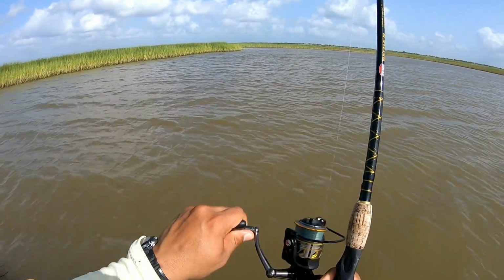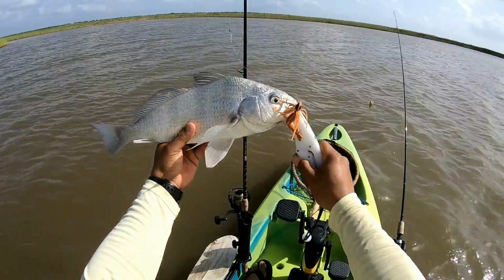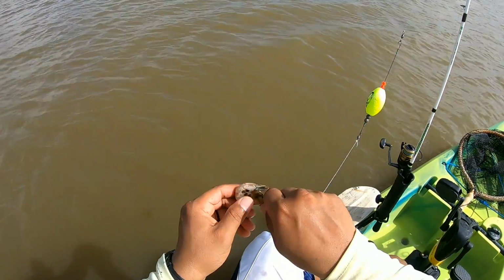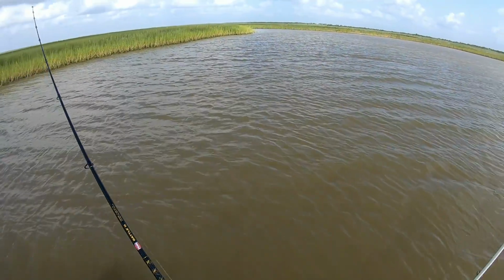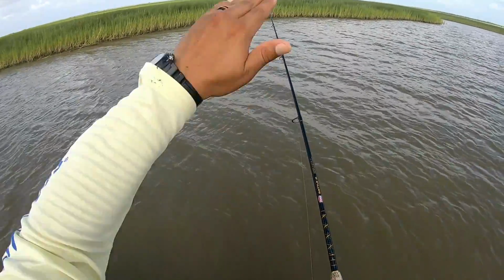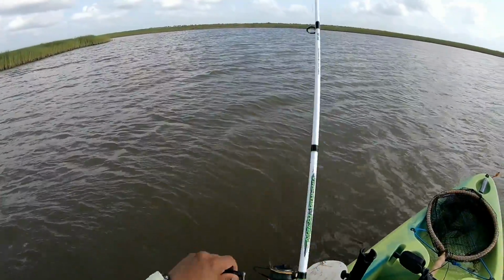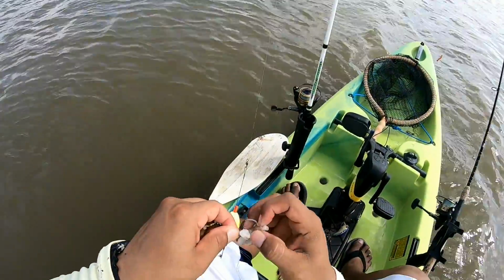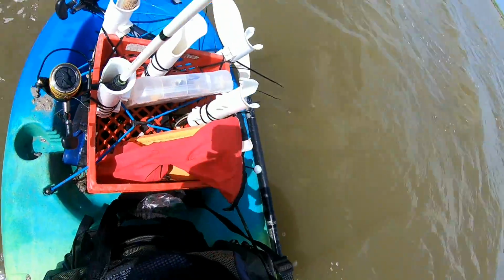Catching Black Drum on Shrimp and SHRIMP LURE Copano Bay Kayak Fishing Catch Clean Cook Part 1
Caught the first one on Gulp shrimp 3 inch New Penny. That's the first time I've ever caught a drum on a soft plastic or a lure for that matter. Caught a couple undersized and the other two keepers on dead shrimp on a popping cork

CaliTex Angler
Ruben Ortiz Jr
Kayak Fishing
Salt Water Fishing
South Texas
361 Fishing
Redfish
Flounder
Trout
Black Drum
Top Water
Wake Bait
Gold Spoon
Aransas Pass Fishing
Port Aransas Fishing
Rockport Fishing
Bayside Fishing
Copano Bay Fishing
South Bay Fishing
Padre Island Fishing
Corpus Christi Fishing
Portland Fishing
Ingleside Fishing
Nueces Bay Fishing
Laguna Shores Fishing
All Praise and Glory to our Lord and Savior JESUS CHRIST